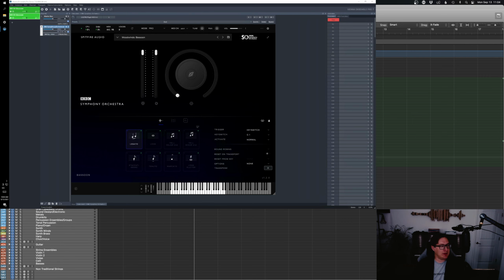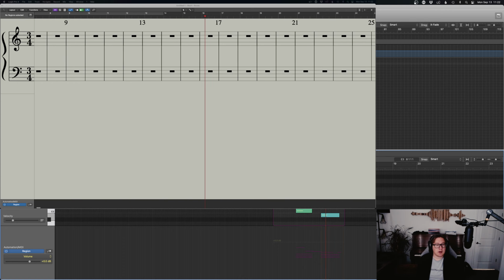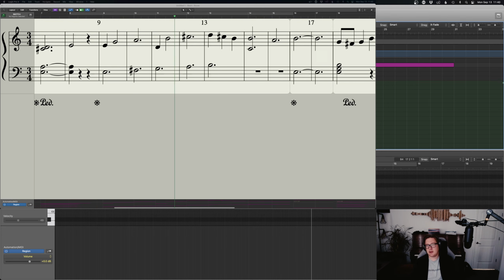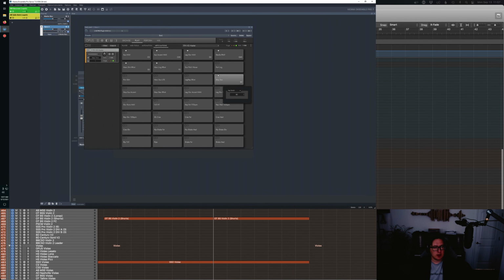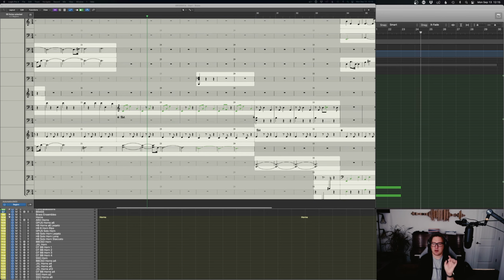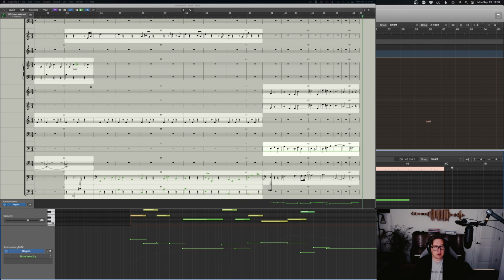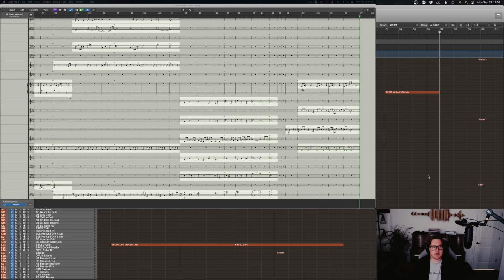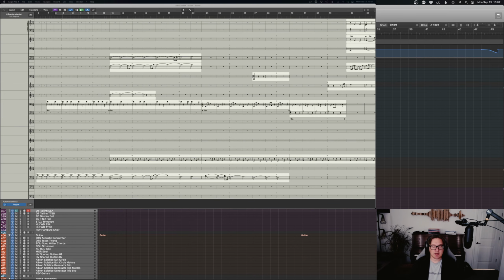Stream Replay: Monday, September 13th 2021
Template work, some composition, etc.